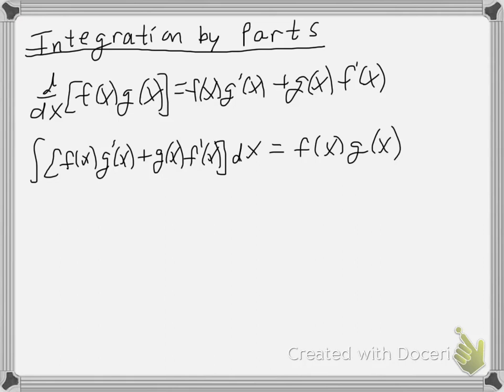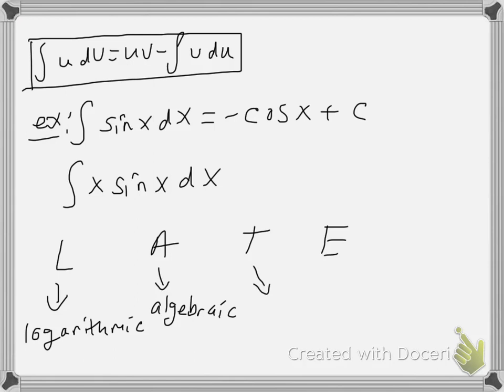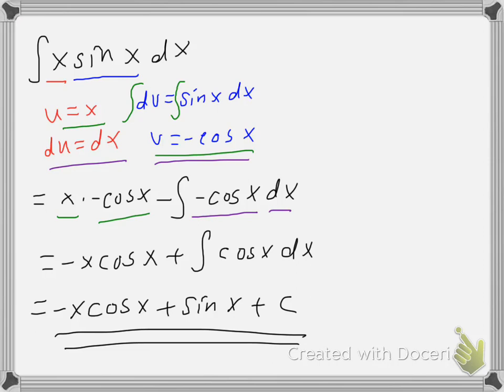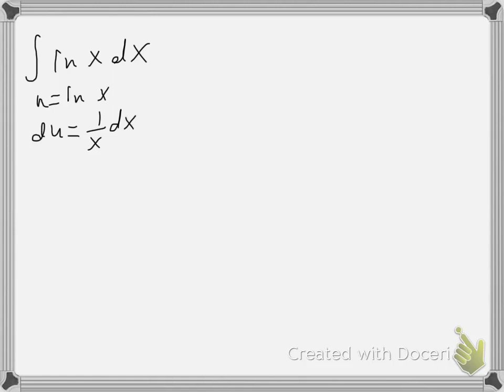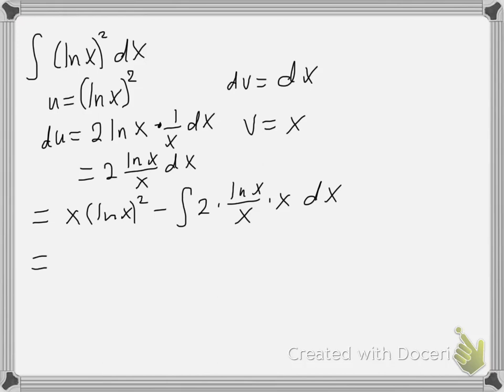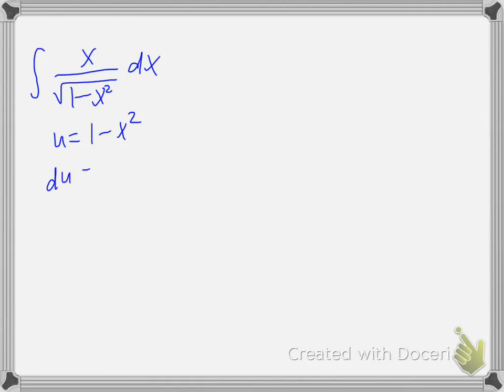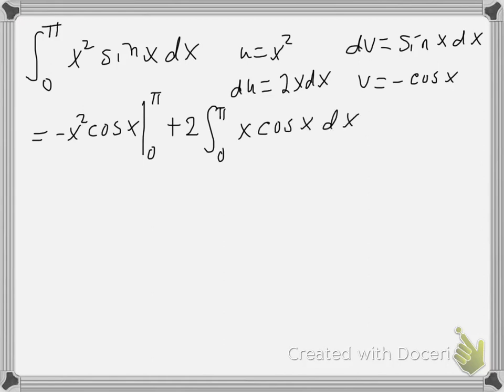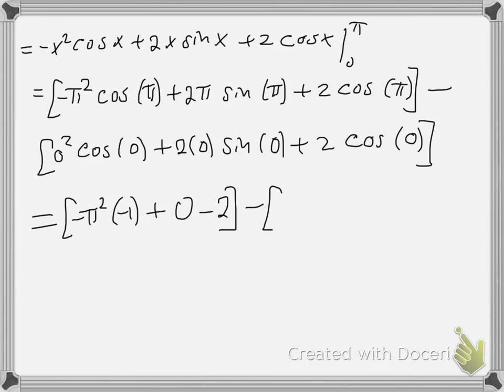Integration by Parts